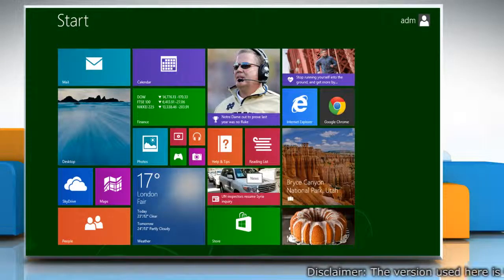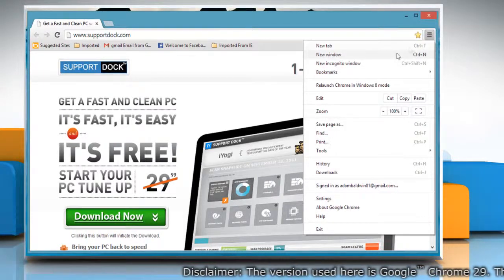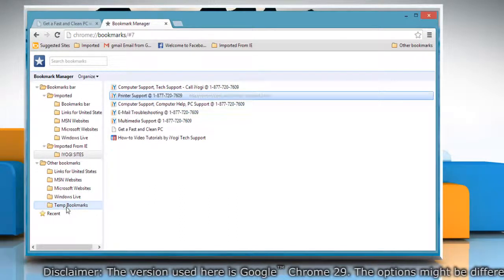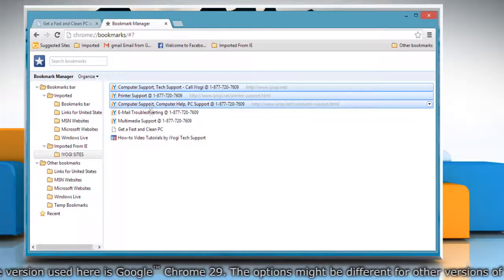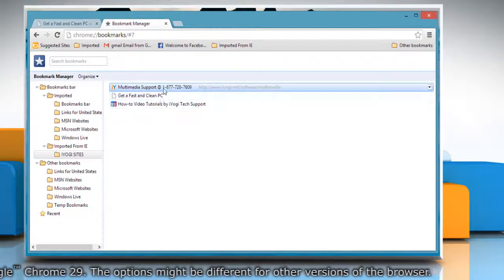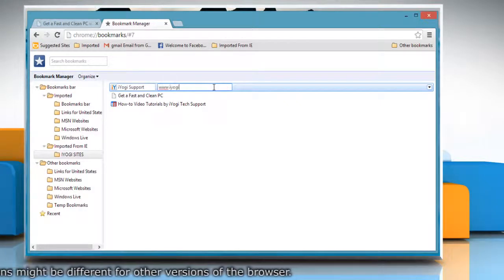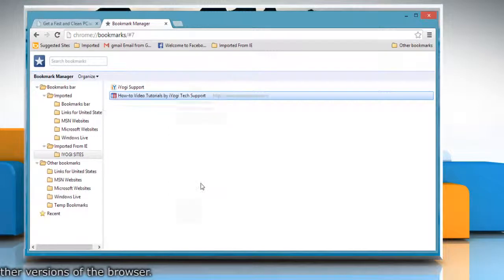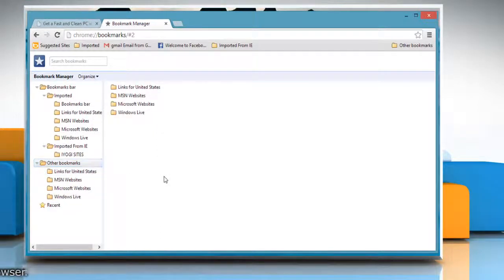How to manage Bookmarks in Google™ Chrome on Windows® 8.1 PC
You can manage Bookmarks in Google™ Chrome on a Windows® 8.1-based PC by following the steps shown in this video.